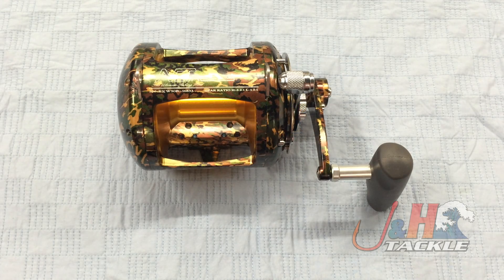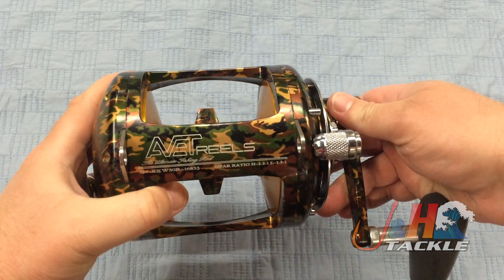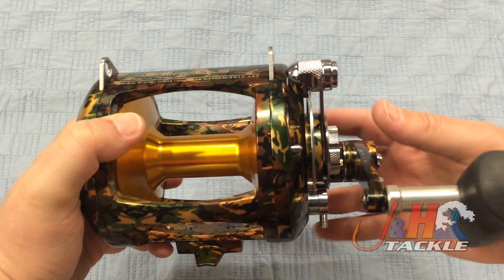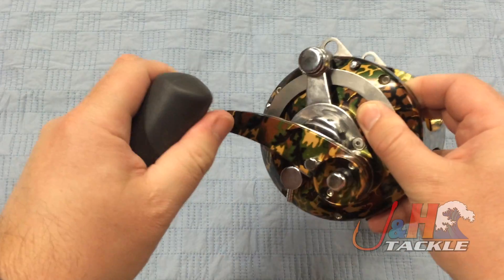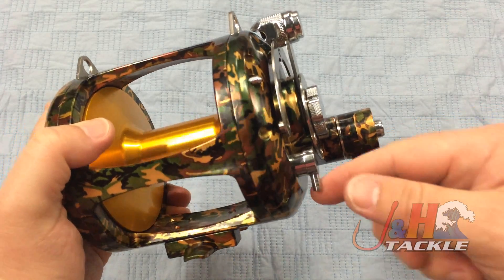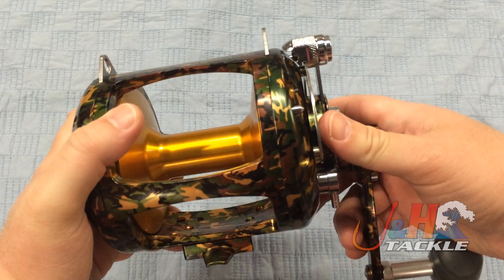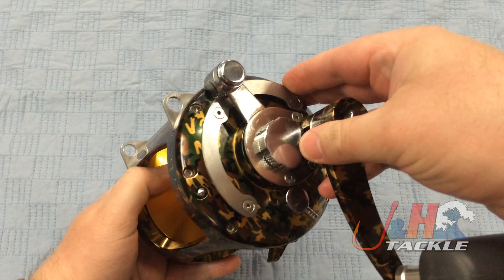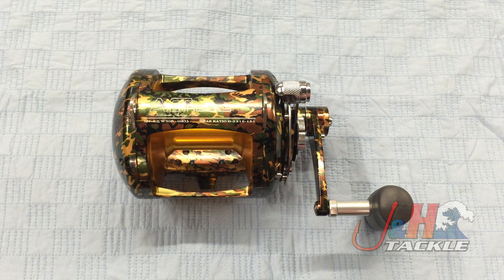Avet EXW 50-2 2-Speed Lever Drag Reel | J&H Tackle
Avet EXW 50/2 2-Speed Lever Drag Reels are completely bulletproof! Constructed of marine grade aluminum, these reels are absolutely amazing. Perfect for catching big tuna, and large shark. Fill the EXW 50/2 with braided line and you can catch really big fish. This reel puts out 57 lb of fish stopping drag! Available in 11 different colors! To buy or for more information about the EXW 50/02, check out the Avet EX Lever Drag Reel page on our web

Get your Avet EXW 50/2 2 Speed Lever Drag Reel at J&H Tackle. Starting at $599.99